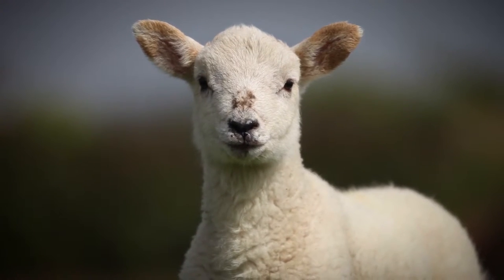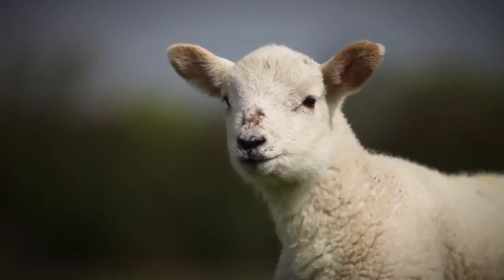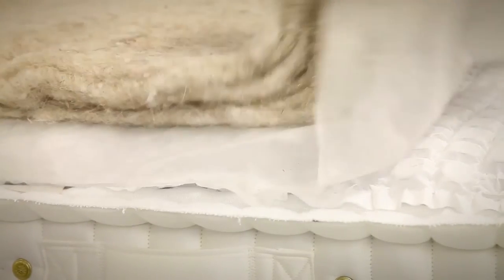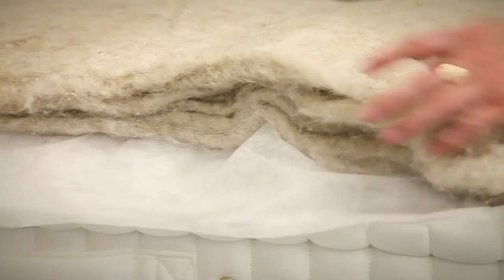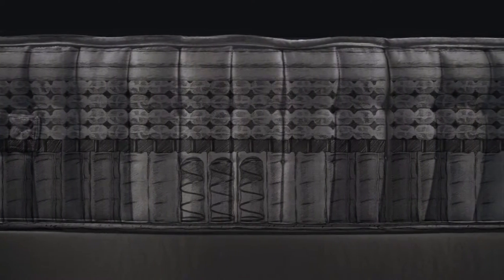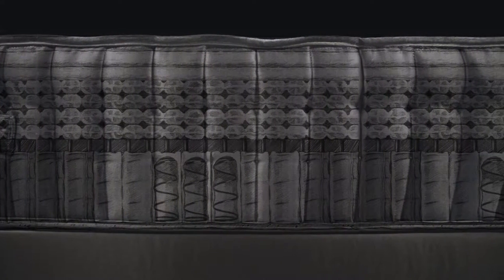Spink & Edgar - Sleeps Cool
Do you sleep hot? Spink & Edgar's innovative design keeps you cool and comfortable while you sleep on their farm-to-bedroom mattresses.